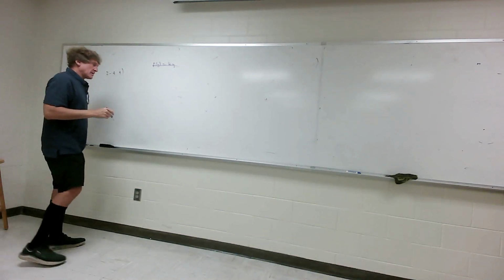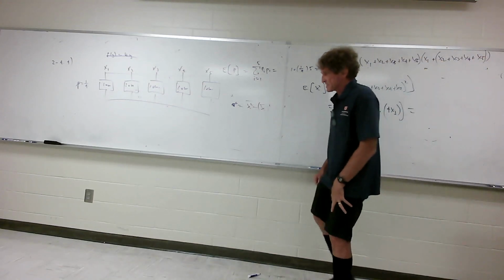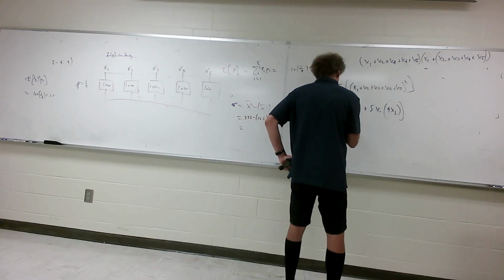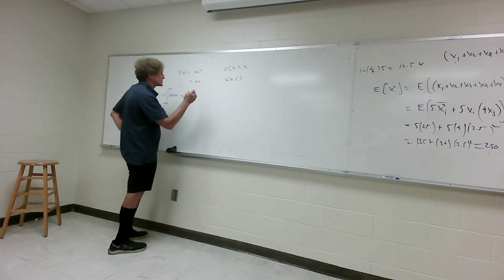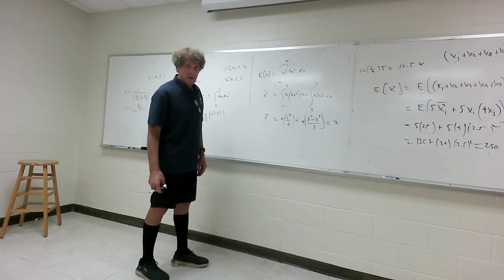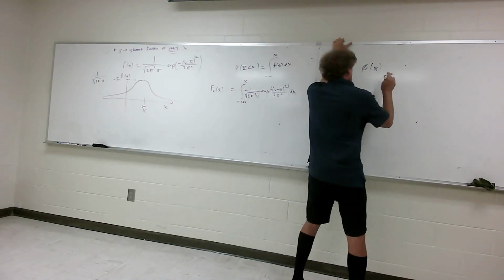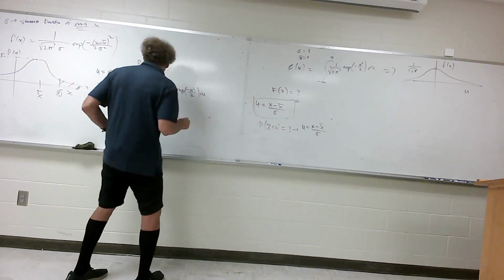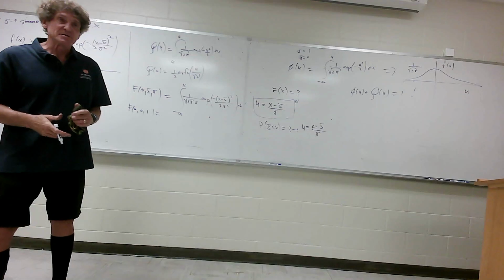Lec 9 (6/7/24)